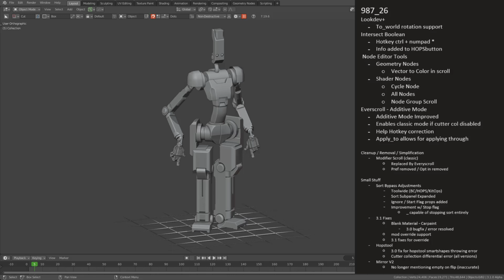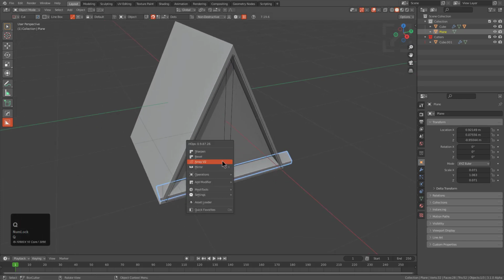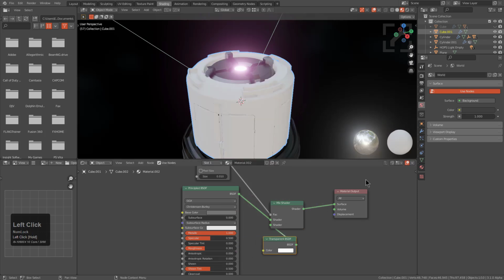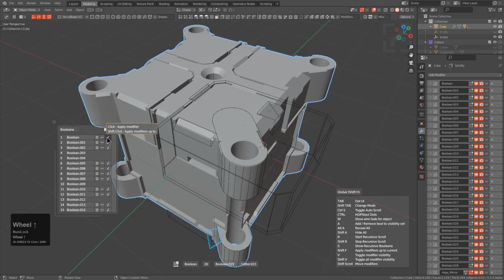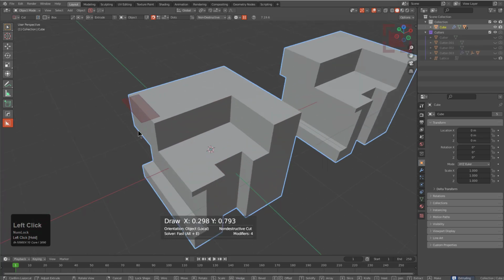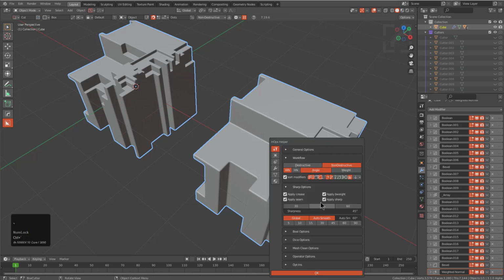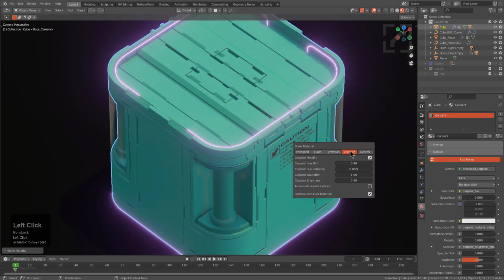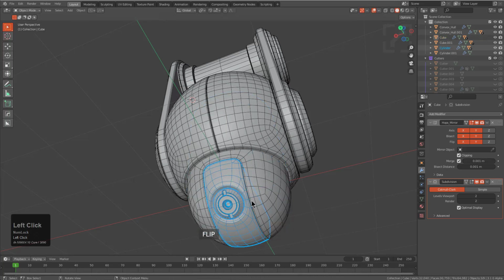hardops 987_26 - Release Log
This release aims to get us ready for the 3.0 update coming soon! So many bugfixes to get things up to snuff. We hope users enjoy this latest update!

When it comes to learning HardOps / Boxcutter there are a couple of paths.

When it comes to learning via subdivision and topological solving there is a playlist for that.

When it comes to learning from top to bottom the update log content is broken up.